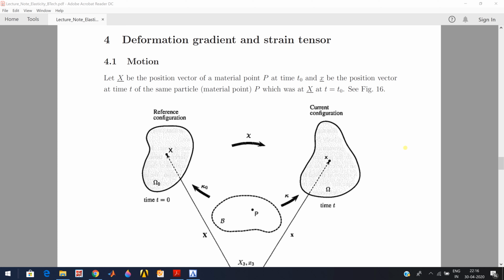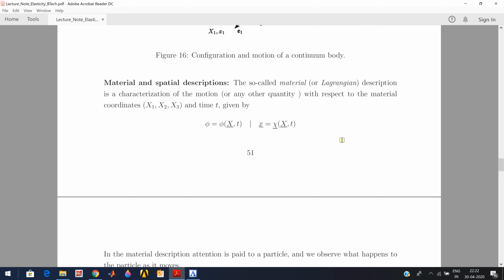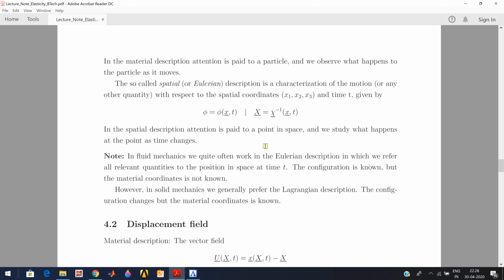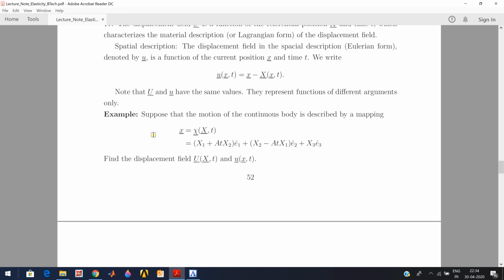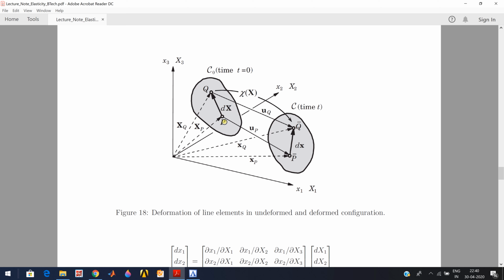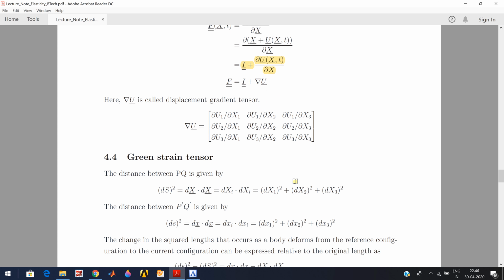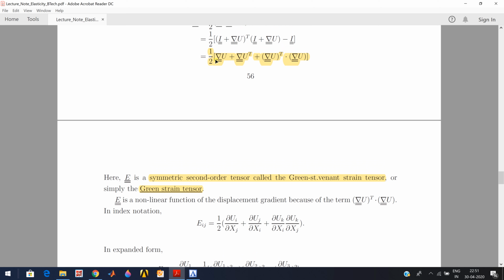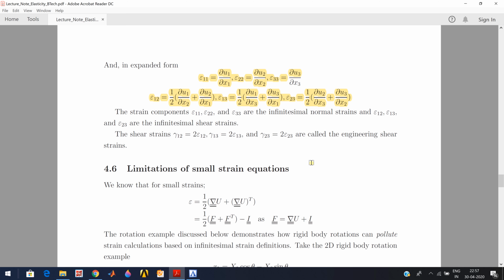Elasticity || Strain Tensor - Lecture 1